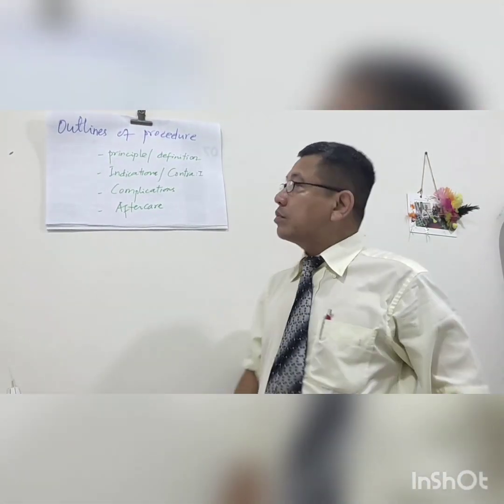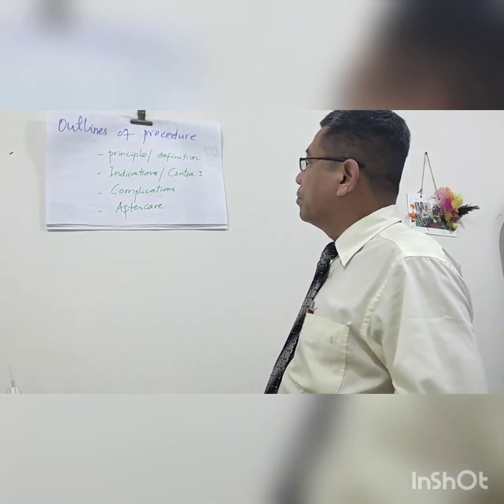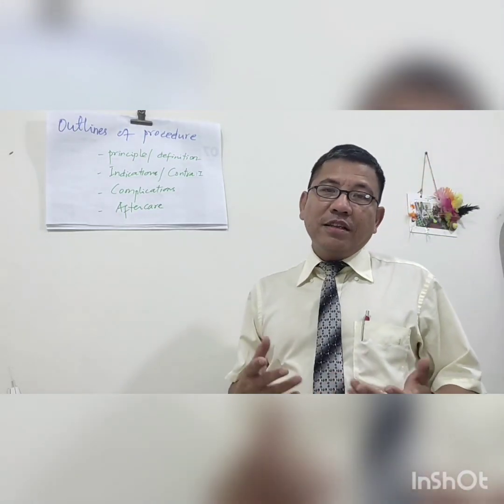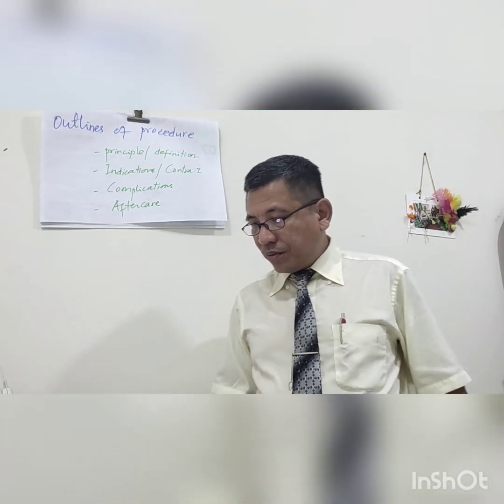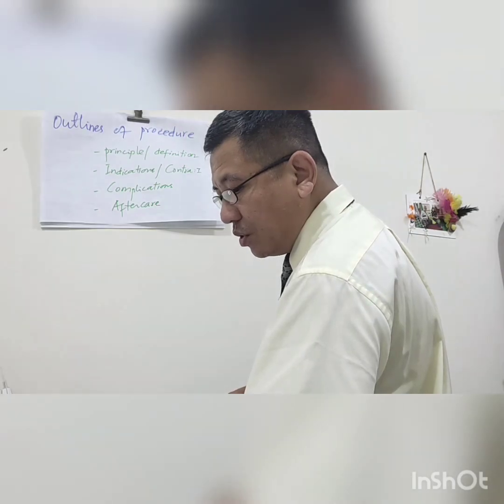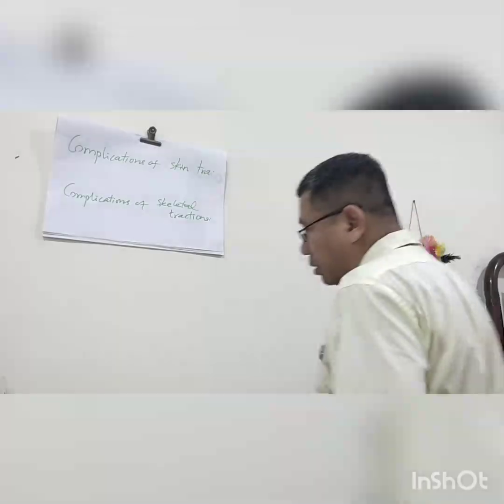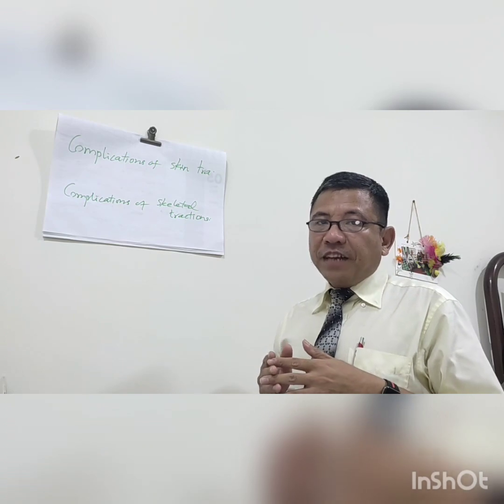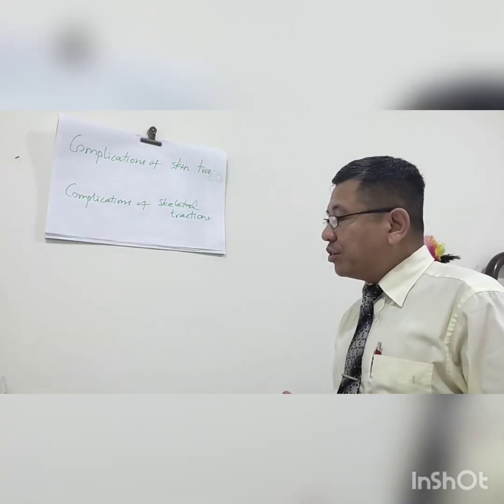Traction-2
for micro teaching